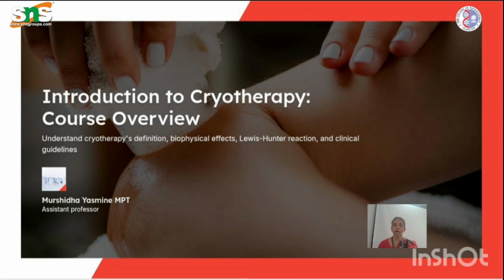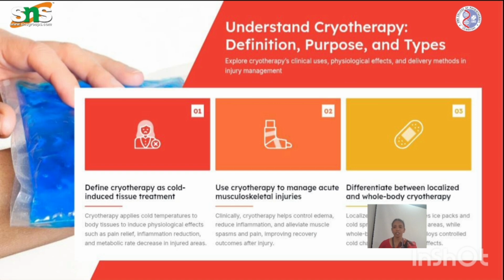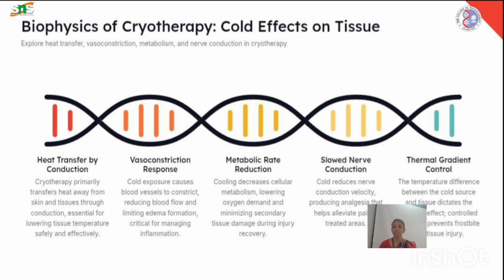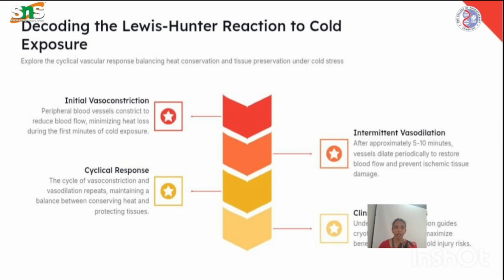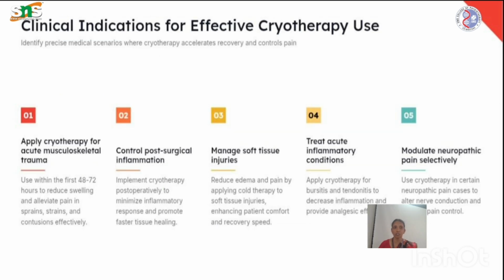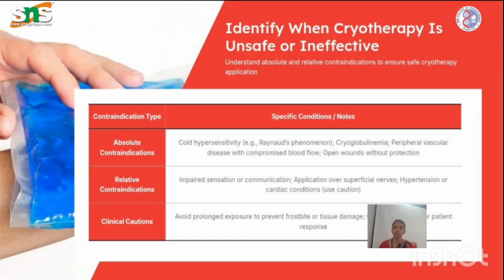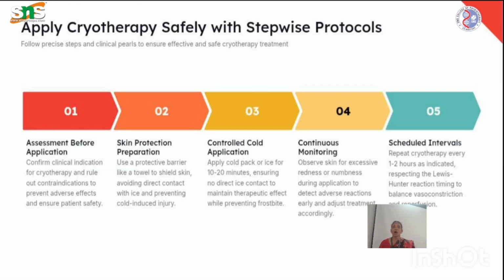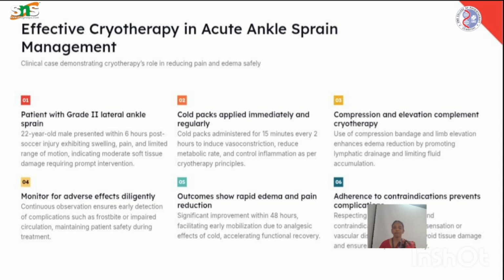CRYOTHERAPY/HIGH FREQUENCY/SNS INSTITUTIONS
In this video you can learn about basics of cryotherapy, its biophysics and its application in acute ankle sprain. Cryotherapy exposes your body to extremely cold temperatures for a short period to reduce inflammation and relieve pain.